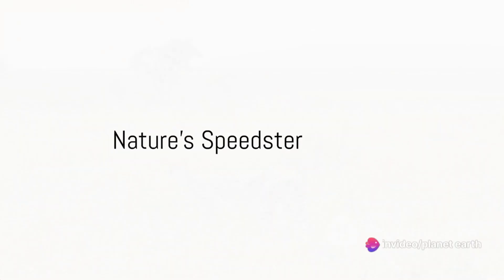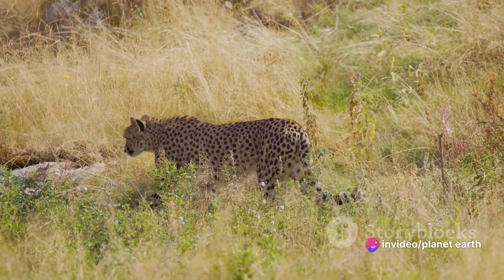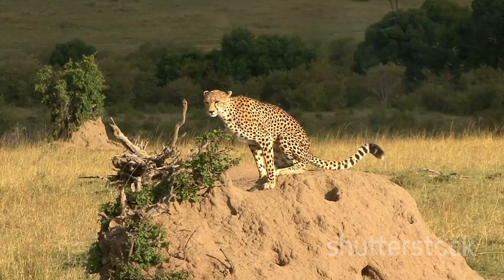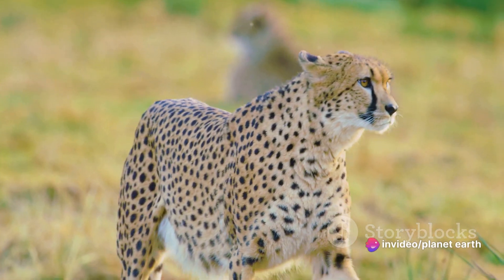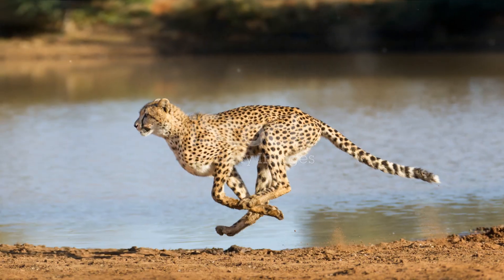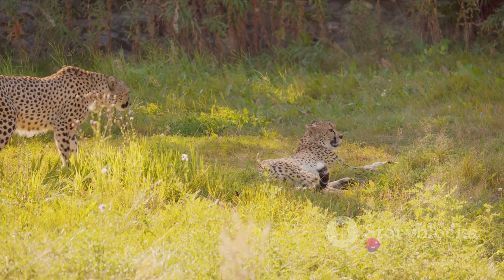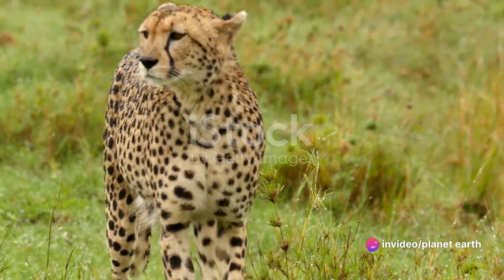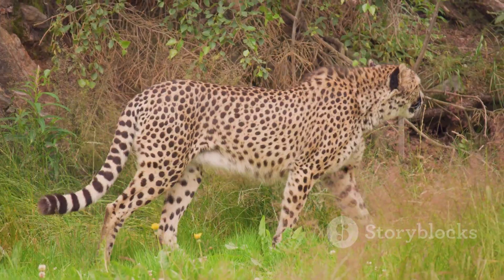Cheetah The Lightning on Land